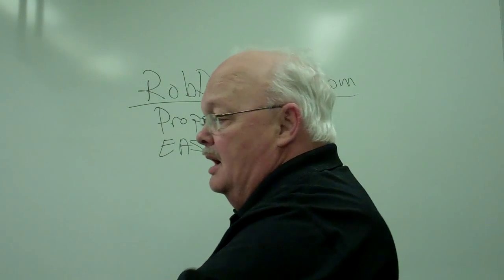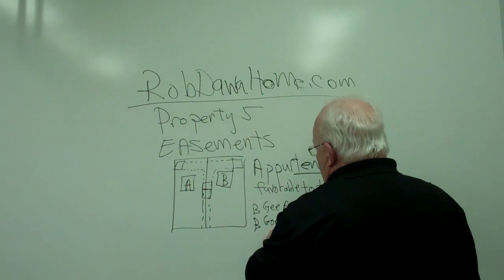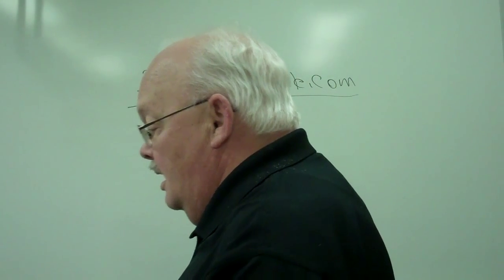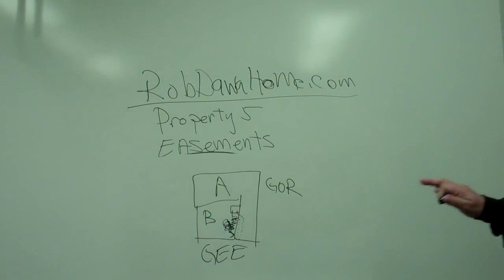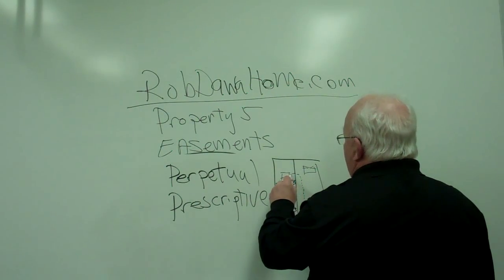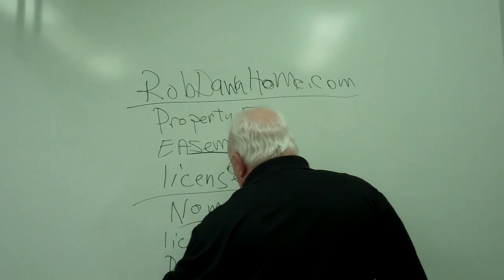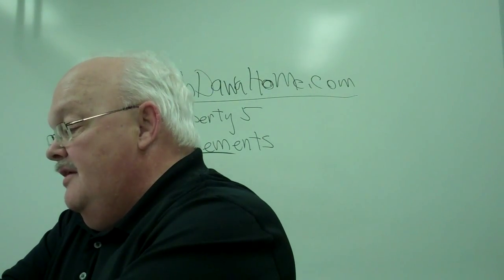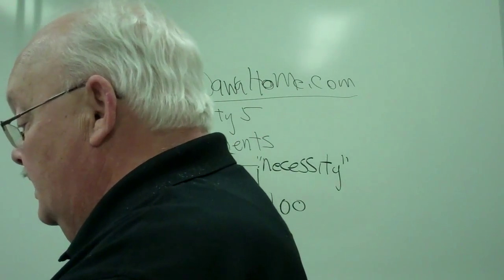Dawalt lectures easements in property